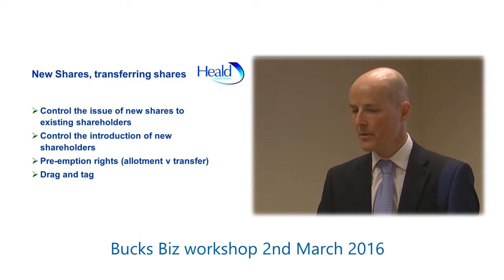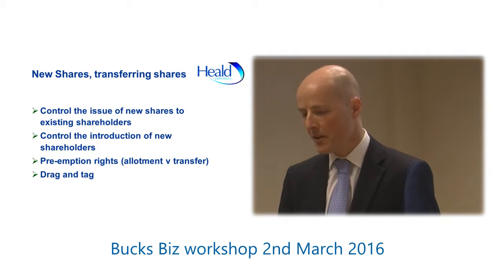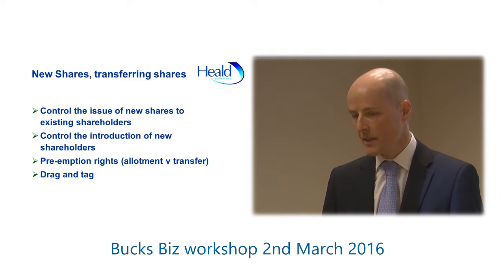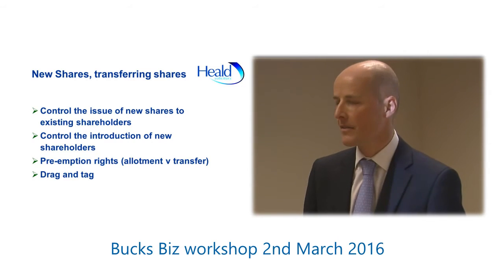Heald Law Academy Bucks Biz 2016 New transferring and transfering shares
Welcome to Heald Law Academy, helping you make sense of commercial law. Part of a brand new series of videos with information from Heald Solicitors LLP to help business understand how to grow and protect the value of their companies.

Heald Law Academy is a news and information service provided by Heald Solicitors LLP.

The news and information service of Heald Law Academy is not intended to constitute legal advice and should not be relied on as a substitute for specific legal advice relevant to particular circumstances.